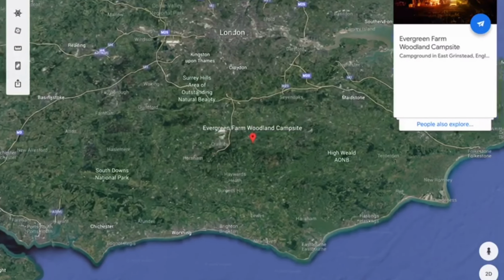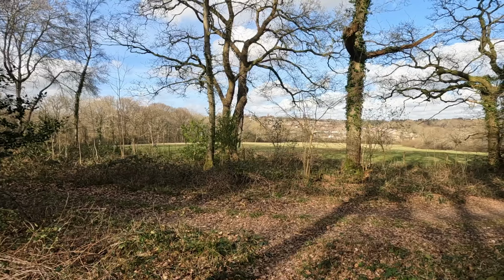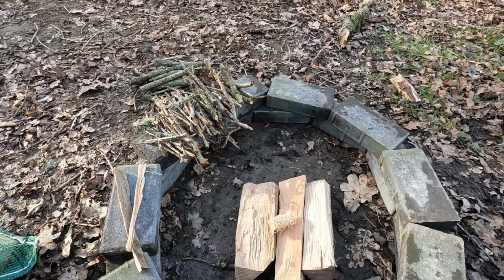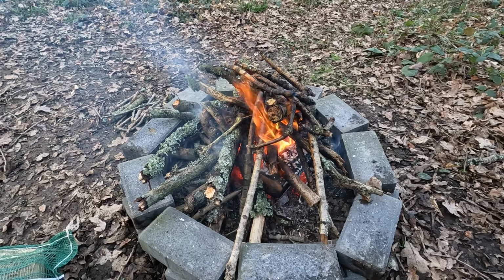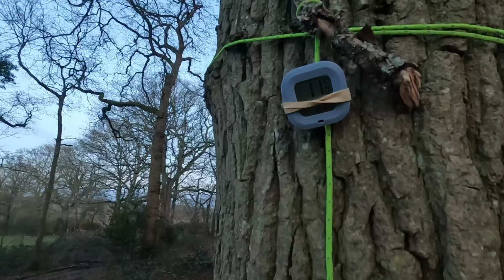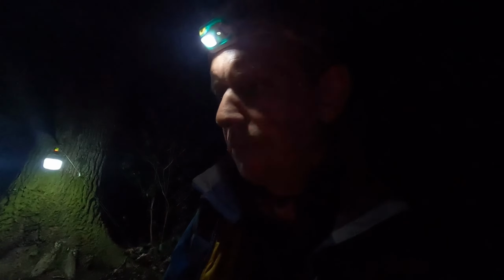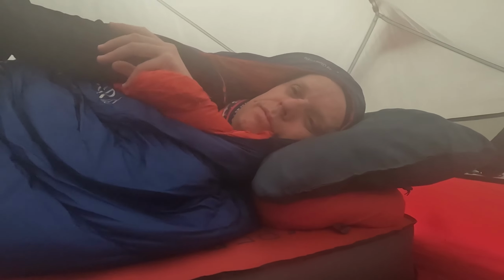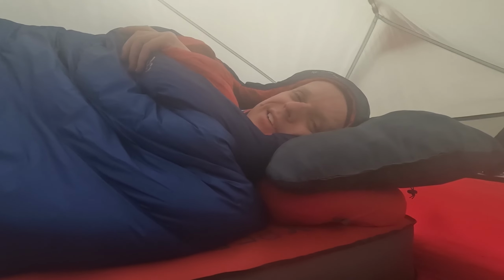Evergreen Farm Woodland Camping